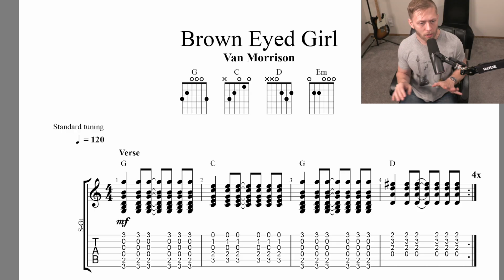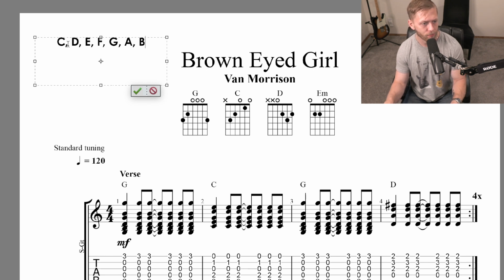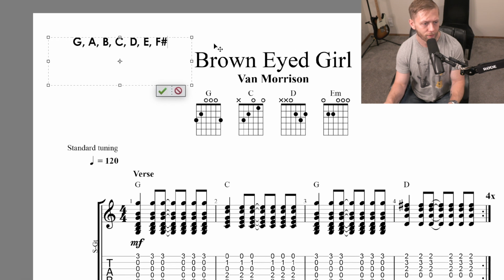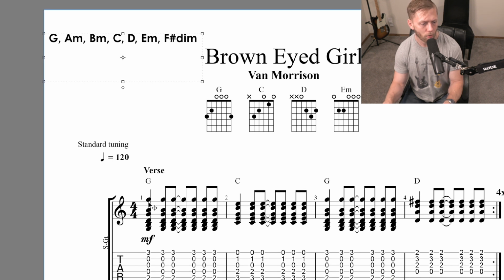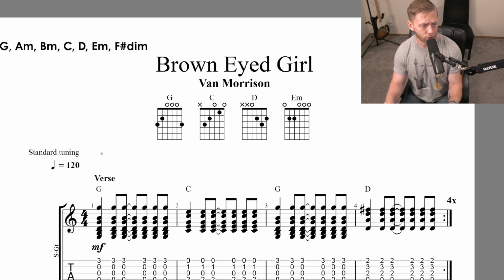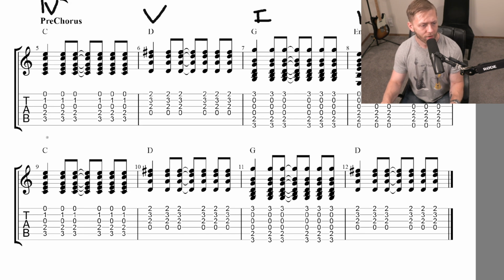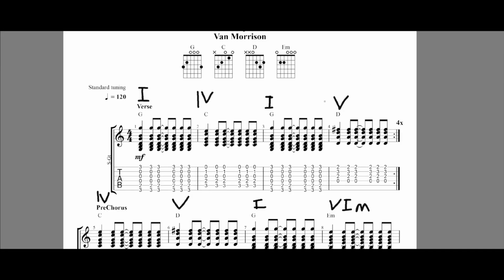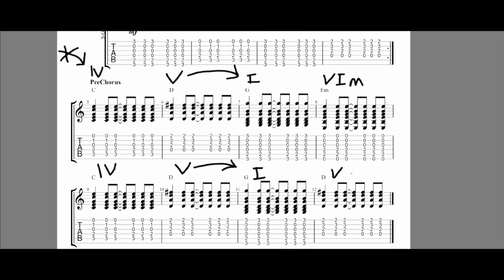Harmony Part 6: Chord Analysis 1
Here we look at real world examples of chord progressions and what it means to analyze them. Figure out how to find your key and go in depth on chords and how they interact with each other.

For more free information as well as private lessons and access to more great content